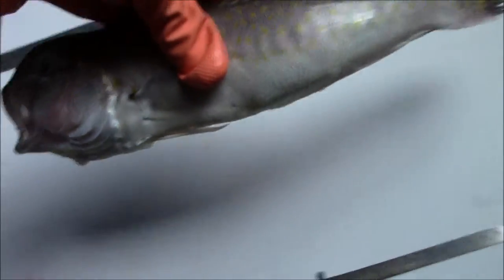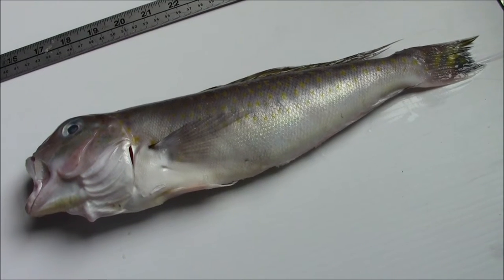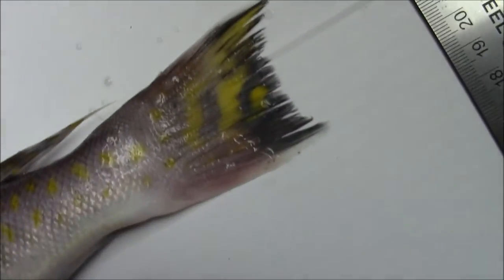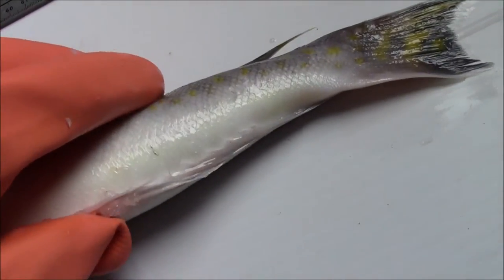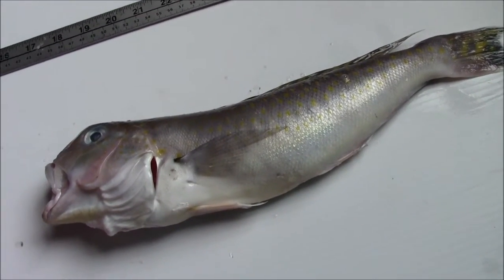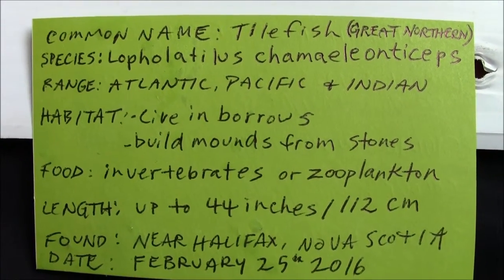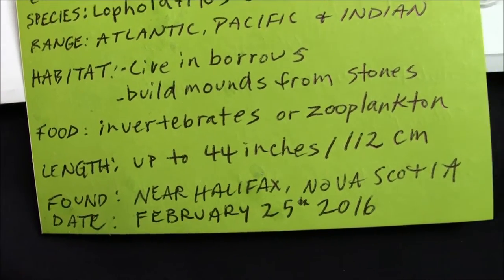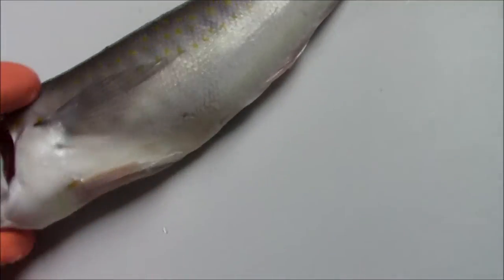Great northern tilefish, Golden Tile: Lopholatilus chamaeleonticeps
Great northern tilefish, Golden Tile: Lopholatilus chamaeleonticeps  from Nova Scotia, Canada.